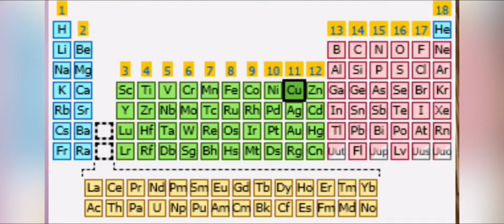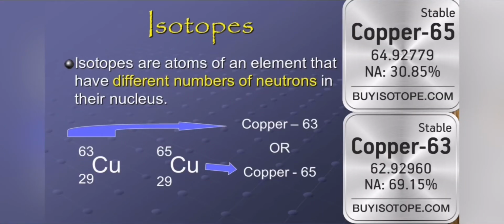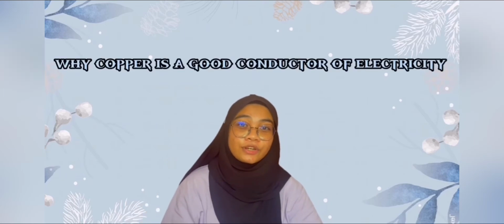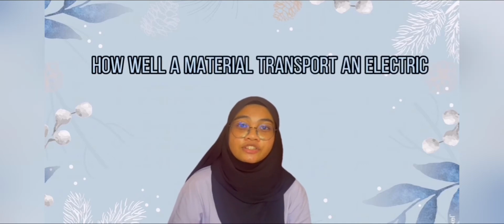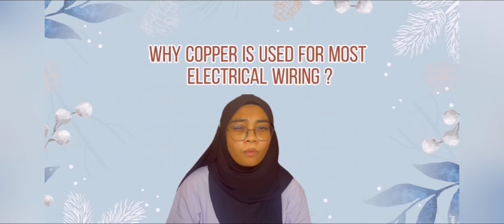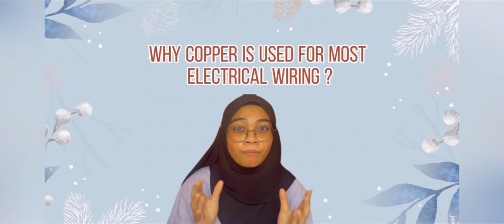COPPER AS A ELECTRICAL CONDUCTOR, WHY IT IS A GOOD CONDUCTOR?